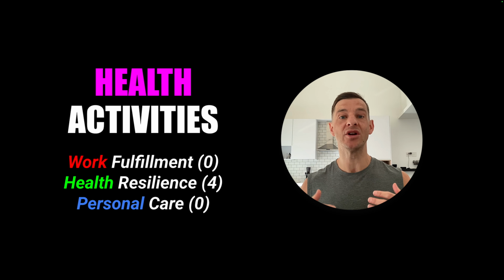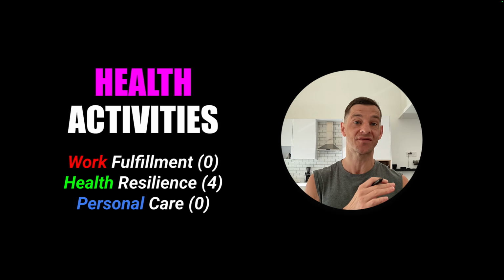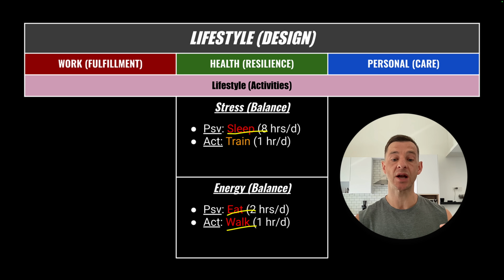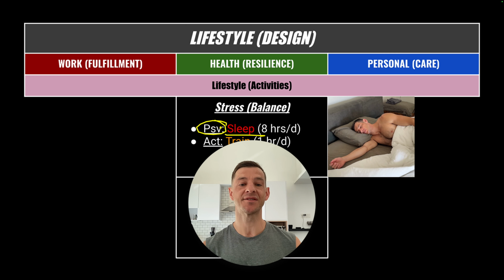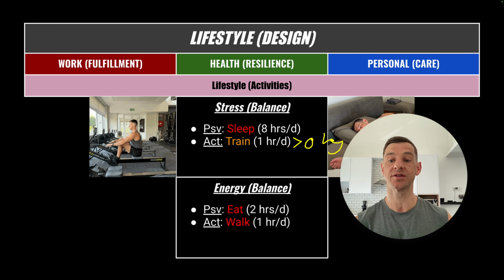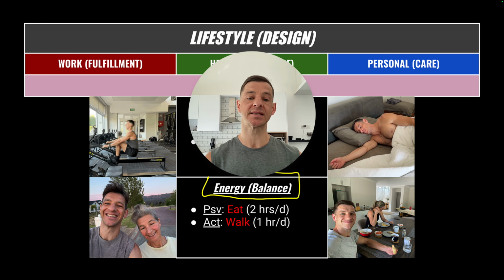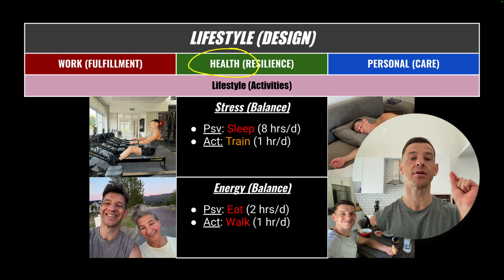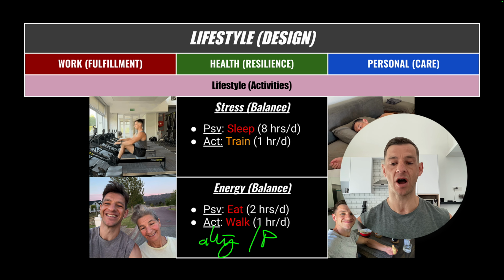6. The 4 Health-Activities of Life | Lifestyle (Design)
In lesson-6 of the Lifestyle Design series, the focus shifts from work to the fundamental pillars of physical and cognitive resilience: the 4 health-activities of life.

This video explains how to balance "stress" and "energy" by allocating specific time targets to four universal activities: sleep, train, eat, and walk.

Lorenzo Delano argues that health is a function of balancing individual stress inputs/outputs with social energy intake/expenditure.

Stress Balance (Sleep & Train):

1) Sleep: A passive maintenance activity that should occupy at least 7 hours (30% of the day). High-quality sleep is the direct support for effective training.
2) Training: An active developmental activity focused on the five physical skills: mobility, stability, strength, speed, and endurance. Target at least 1 hour daily.

Energy Balance (Eat & Walk):

3) Eating: A passive energy maintenance activity. To avoid overconsumption, total eating time (whether 1 or 4 meals) should be limited to 2 hours per day.
4) Walking: An active energy maintenance activity and the primary tool for balancing energy intake. Target at least 1 hour or 6,000 steps daily.

Muscle vs. fat balance: Think of stress balance as "muscle balance" (preservation of mass) and energy balance as "fat balance" (maintenance of bodyweight).

By mastering these ratios, you can move beyond simple survival toward maximum fitness, vitality, and human potential.